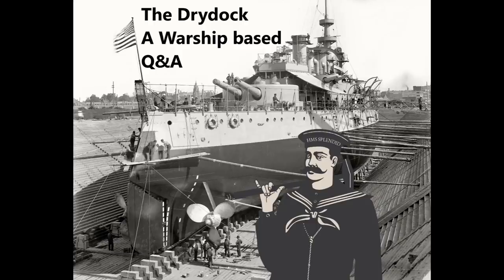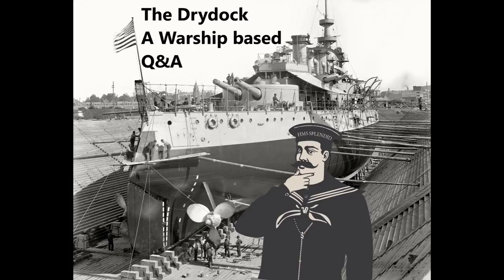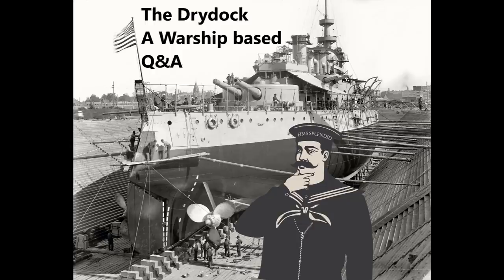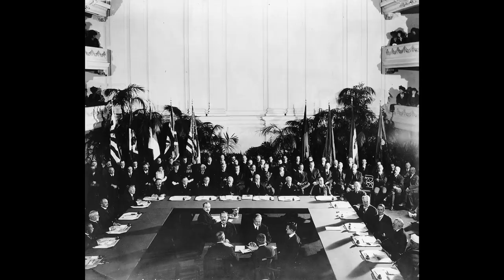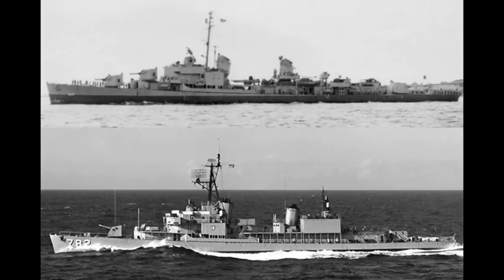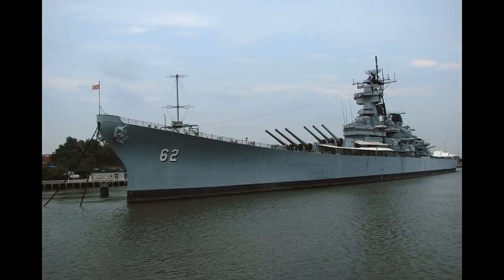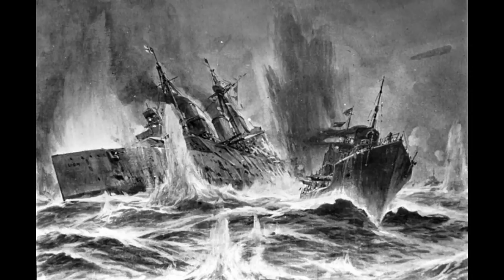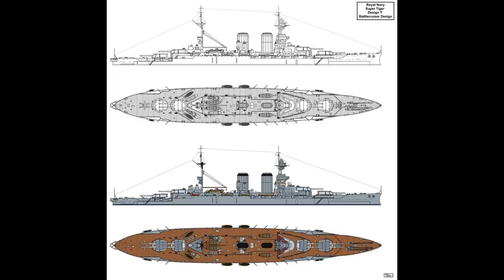The Drydock - Episode 039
00:00:18 - Channel Admin

00:01:09 - Sources for Last Stand of the Revenge

00:01:29 - When did the galleon become the ship of the line?

00:07:20 - I sound like Jingles?

00:07:33 - Can a Captain override an Admiral on the same ship?

00:09:34 - Biggest secondary gun in WW2?

00:10:23 - Were the New Orleans class badly designed or in the wrong place at the wrong time?

00:14:54 - Sources for County class video

00:15:29 - What if Germany had 300 U-Boats in 1939?

00:17:15 - Were U-Boats effective after 1941?

00:20:42 - What good was the Washington Treaty?

00:25:50 - What RN ships could've fought the Yamato and Nagato classes?

00:28:48 - Post-FRAM Gearing vs stock Gearing

00:29:50 - Dual-purpose vs mixed batteries?

00:37:41 - What if the USN knew the true specs of the Yamato?

00:40:11 - Why does the US have so many museum battleships?

00:44:41 - Cooking on wooden warships

00:46:52 - German pre-dread gun theory?

00:49:11 - How could the British have done better at sea in WW1?

00:53:39 - 4 Admiral class in WW2?

00:58:16 - Design Y instead of Revenge class?